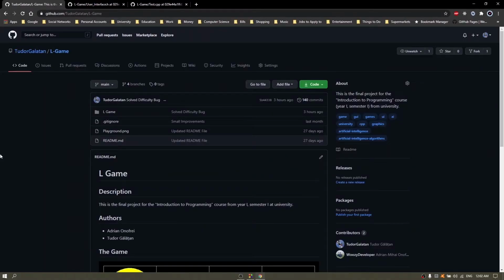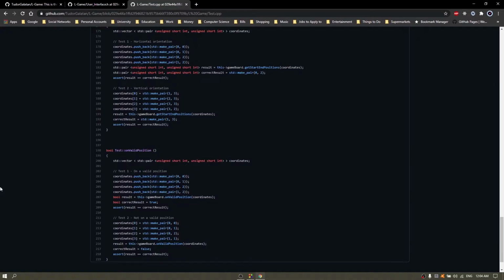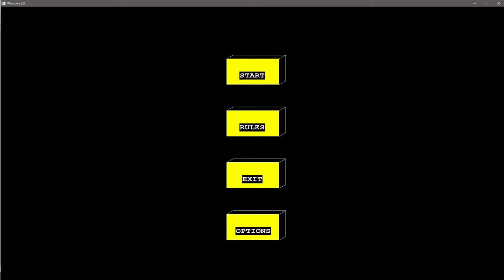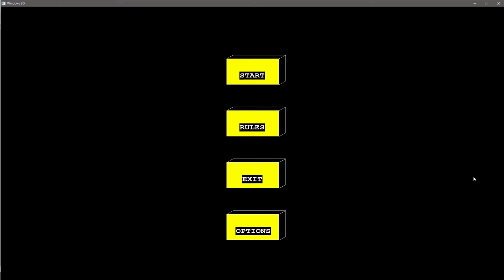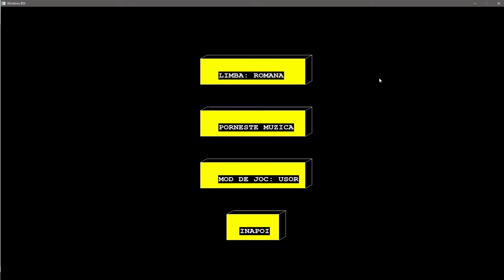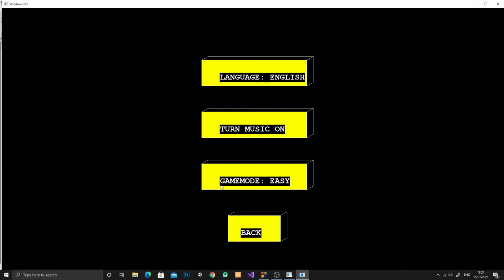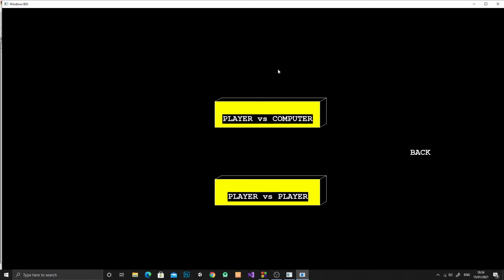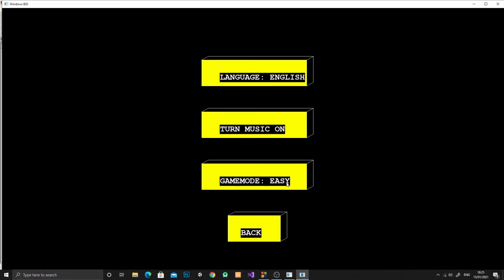Presentation of the L Game Project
Together with a classmate, I've implemented the L Game using C++ and a simple graphics library.